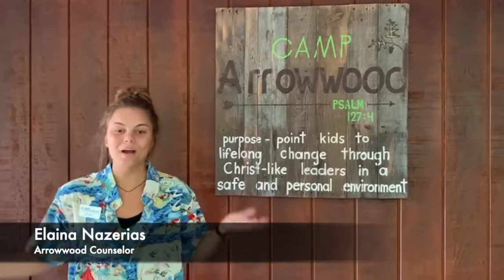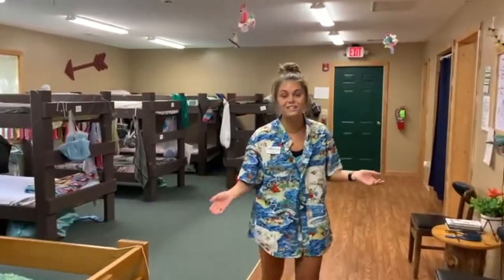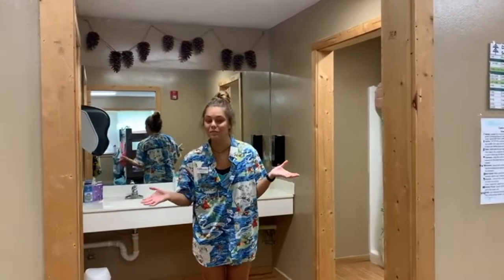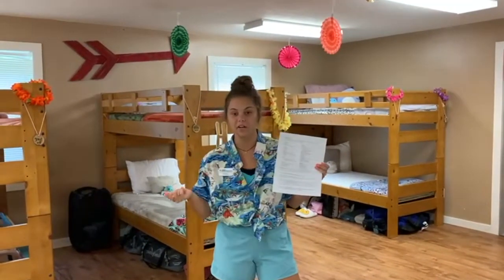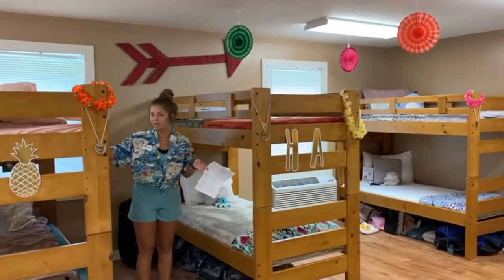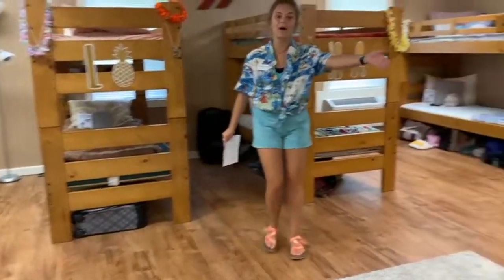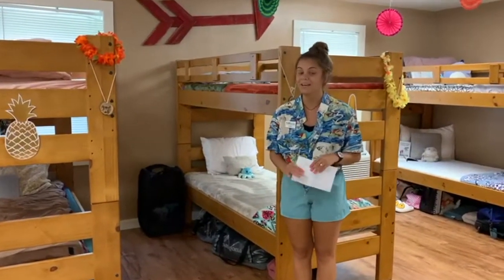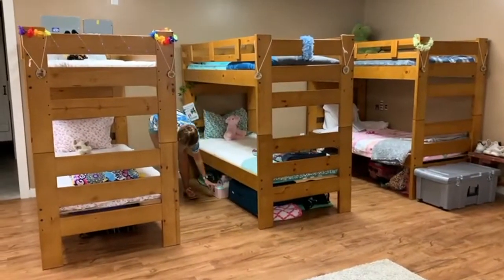Cabin Tour and Packing for Camp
Check out our cabins and helpful tips as you get ready to attend Camp Arrowwood.